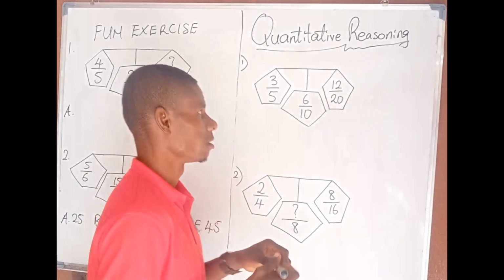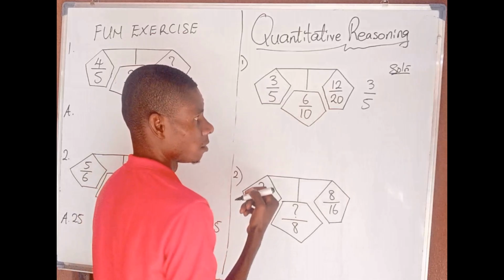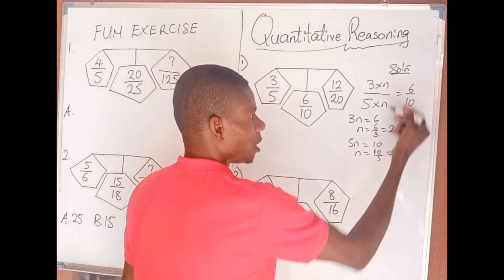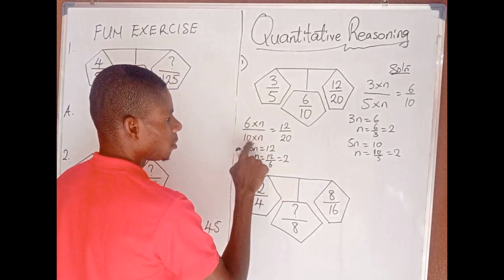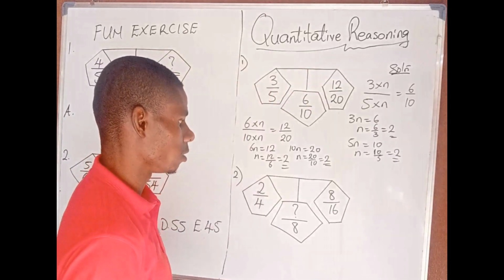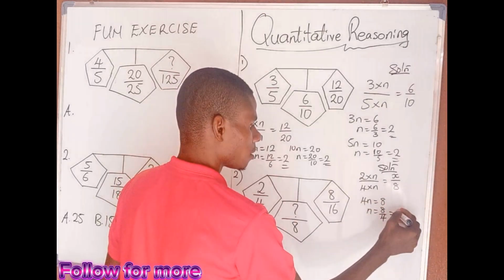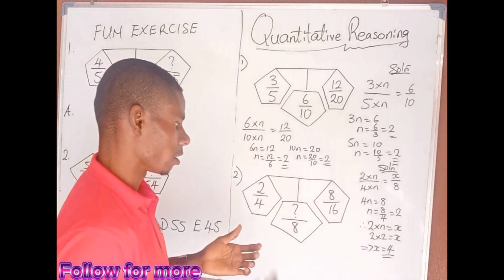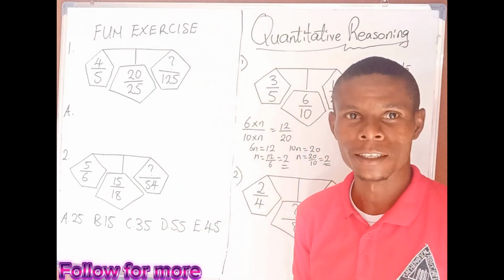Quantitative Reasoning Ep6